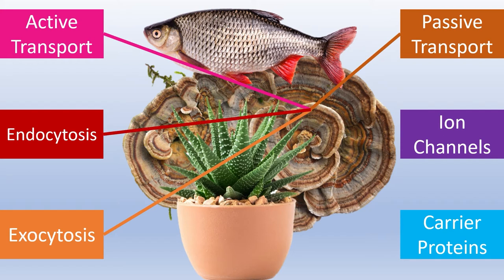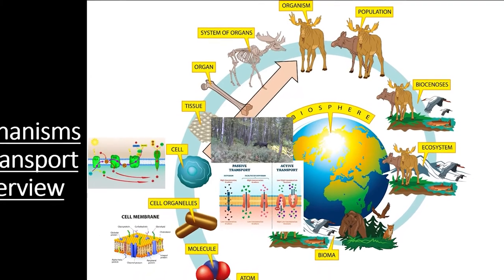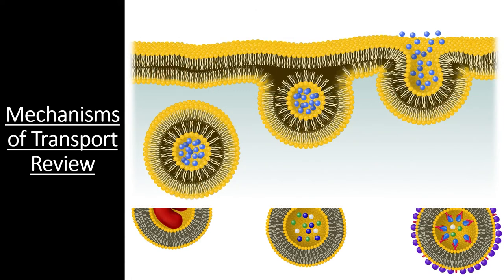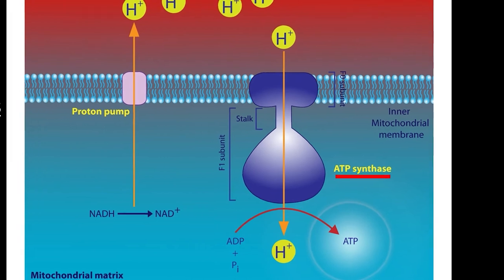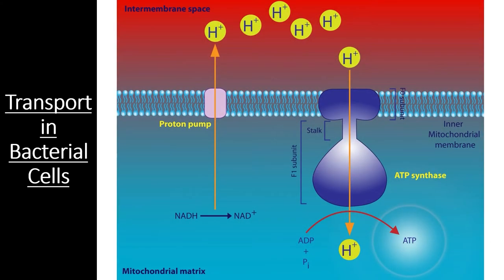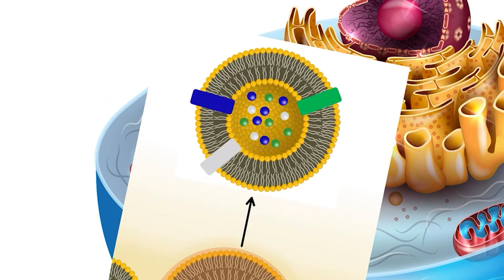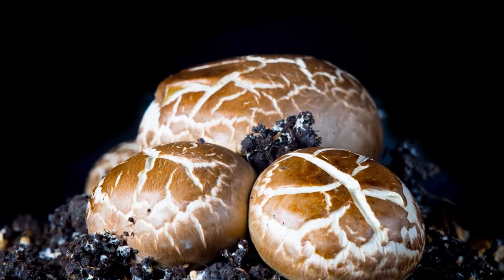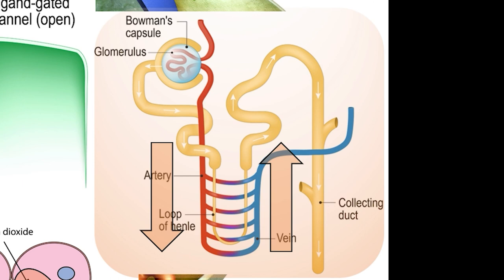Mechanisms of Transport: Maintaining Homeostasis in Living Organisms | AP Biology 2.9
In this video, we’ll be looking at how all the different mechanisms of transport allow different types of organisms to live and function in the environment. This video covers section 2.9 of the AP Biology curriculum. We will start with a quick review of active transport, passive transport, endocytosis, and exocytosis. Then, we’ll see how it takes many different mechanisms of transport to complete the process of creating chemical energy in the form of ATP. After we look at this universal process, we’ll see how different organisms use carrier proteins, ion channels, uniporters, symporters, and antiporters to complete a variety of cellular tasks. Specifically, we’ll look at how different mechanisms of transport are at play in bacteria, eukaryotes, plants, fungi, and animals!

Resources related to this Video:
● Overview: The same information, for those who prefer to read.